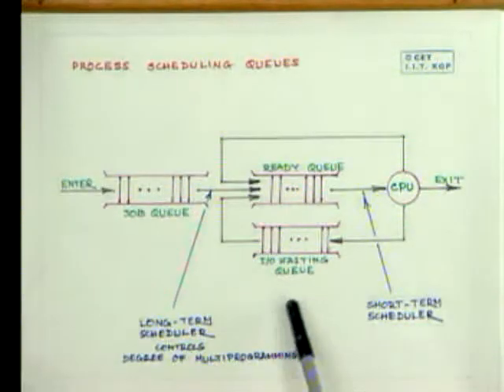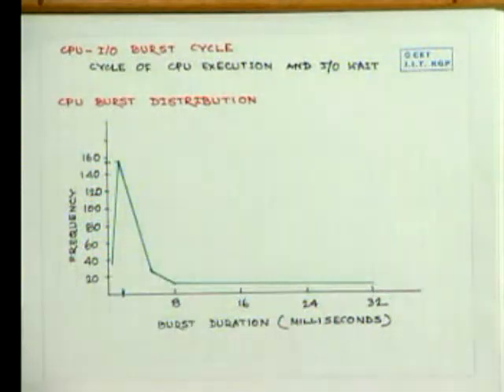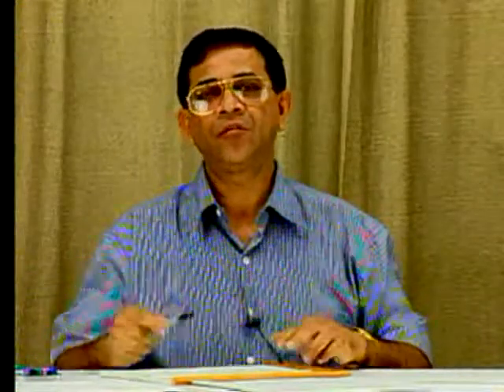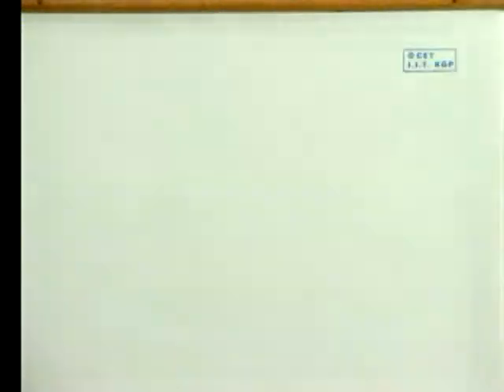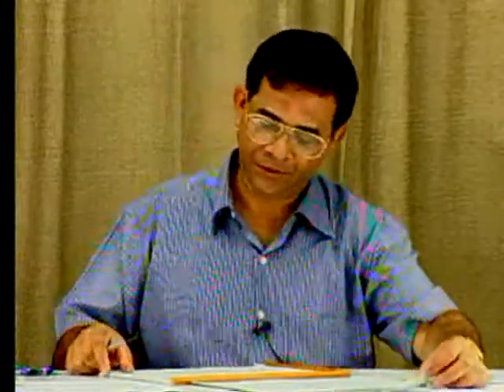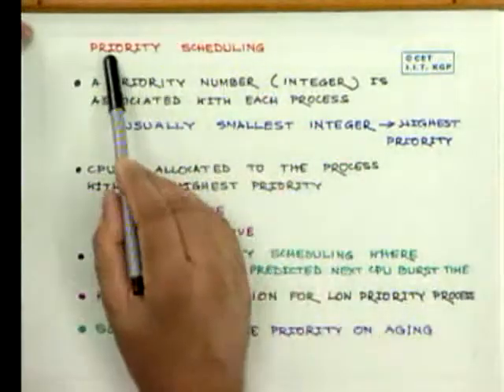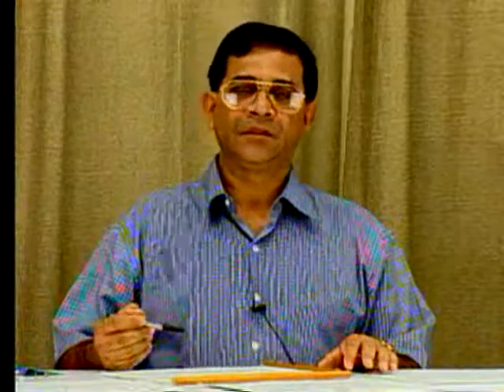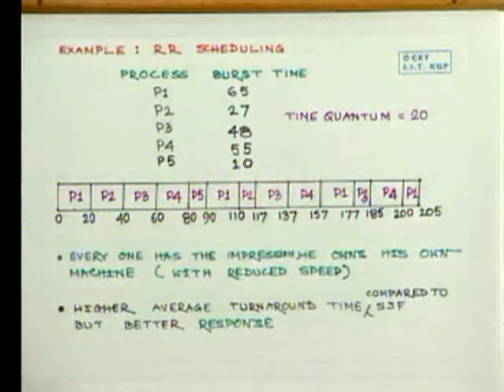CPU Scheduling Part -1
Computer Architecture